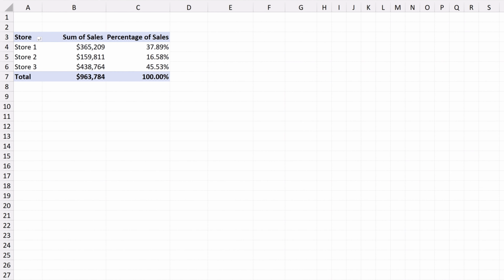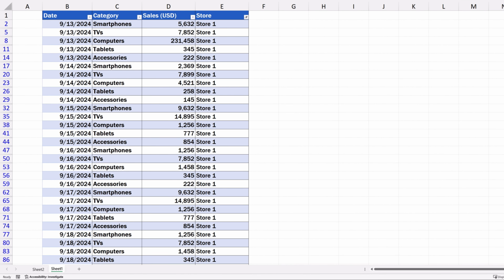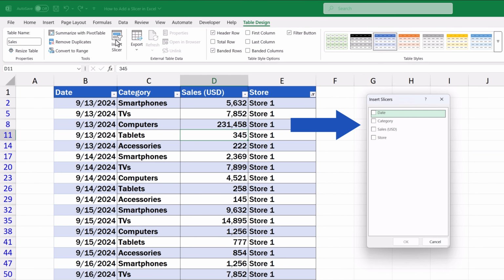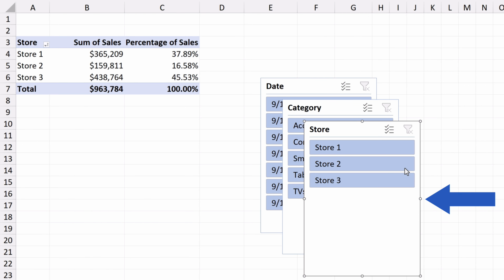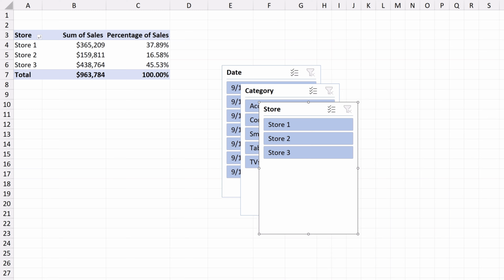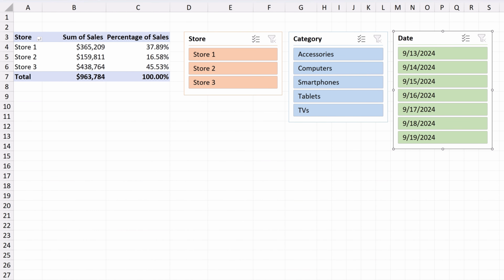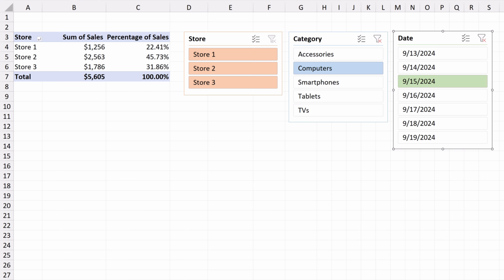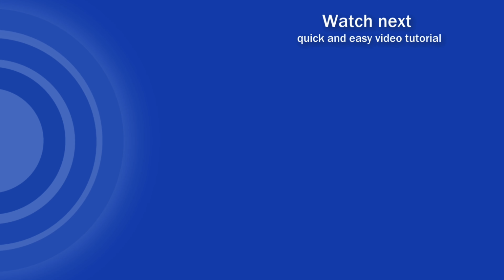How to Add a Slicer in Excel (Quick and Easy)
In this video tutorial, we’ll be talking about how to add a slicer in Excel in a quick and easy way. Slicers provide an interactive way to filter data and obtain the information you need promptly. Let’s see how it’s done then!

⏱️Timestamps⏱️

00:00 - Intro
01:15 How to Insert a Slicer in a Table
01:56 How to Insert a Slicer in a Pivot Table
02:44 How to Modify and Move Slicers
03:50 How to Filter Data Using Slicers